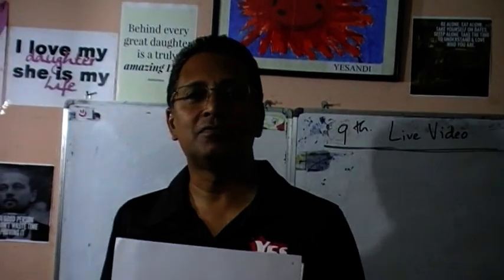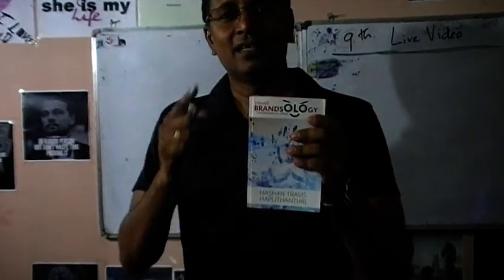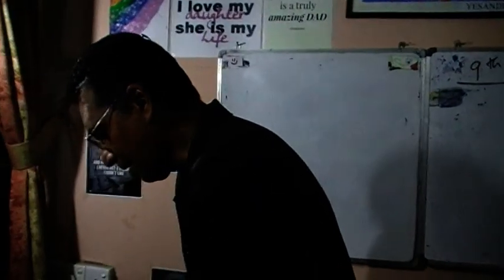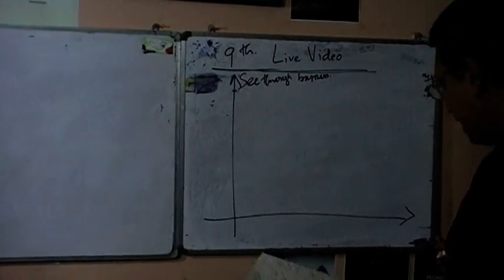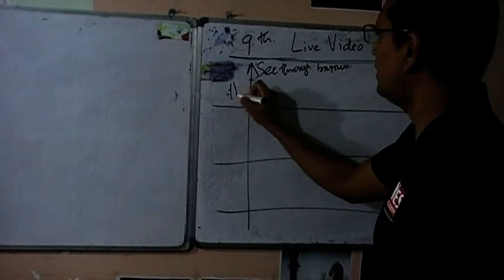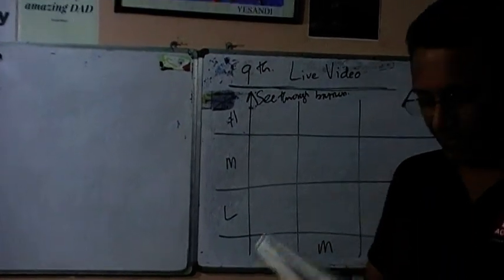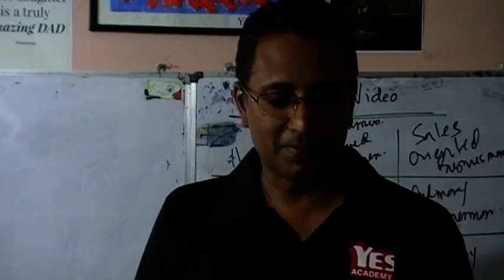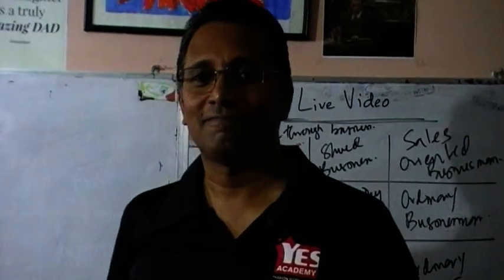Hashan Travis Haputhanthri - THE VIEW POINT - Travis Brandsology 9th video